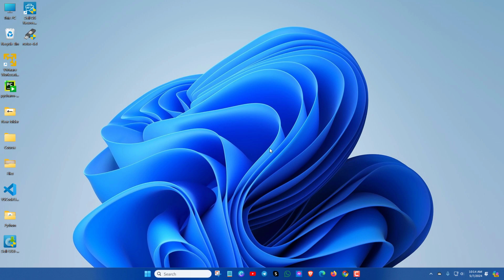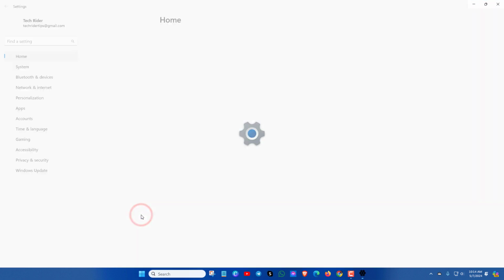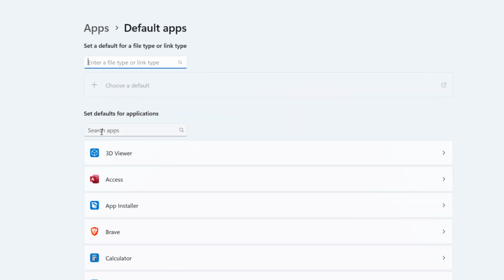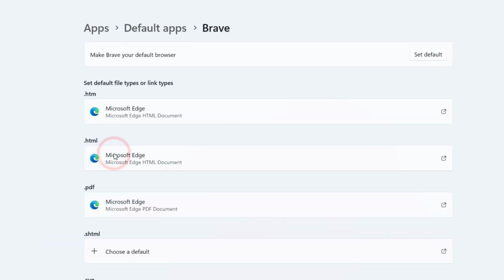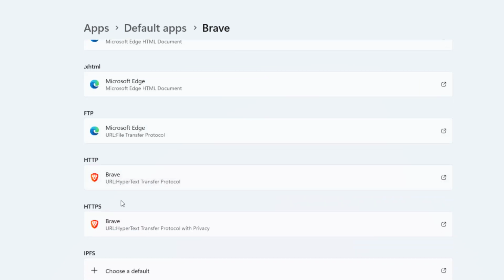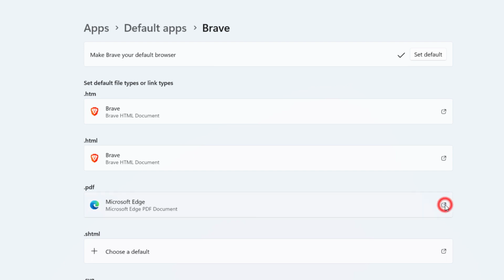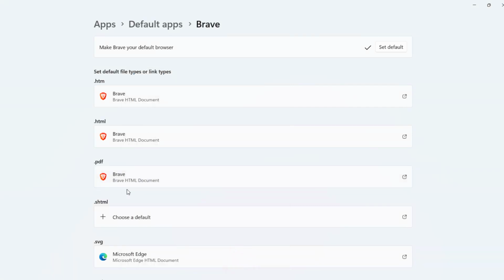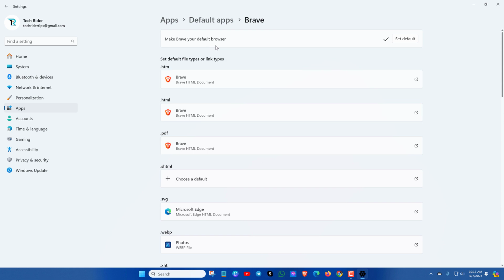How to Set Brave as Default Browser in Windows 11, 10 - Easy Way 2024💥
Best way to Set the Brave as Default Browser in Windows 11, 10. If you use the browsers like brave, google chrome, Microsoft edge, Firefox etc and need to make Brave as your default browser in your PC then just watch this video carefully and see how to make brave as your PC's default browser.